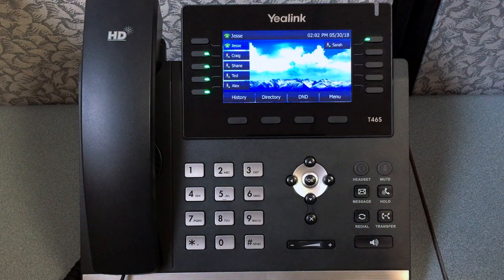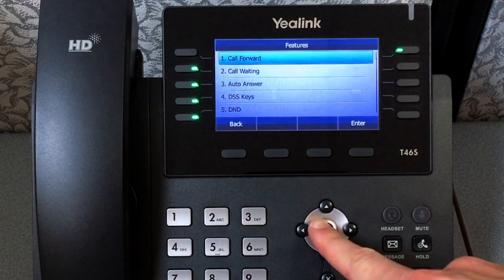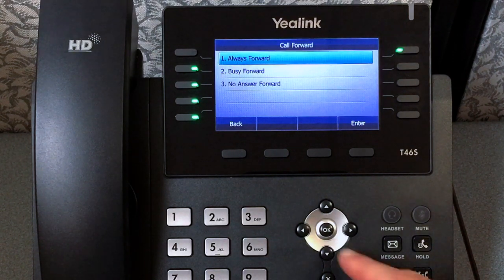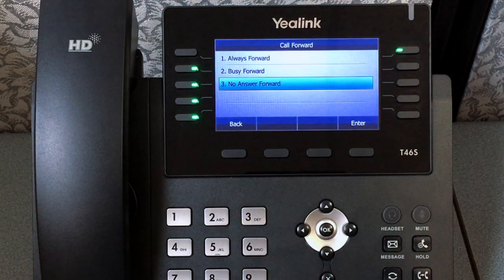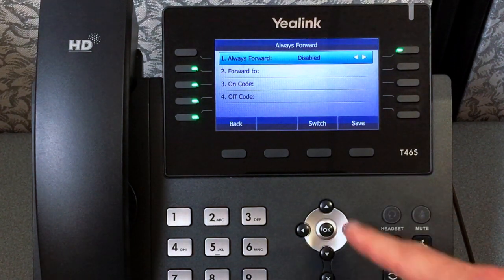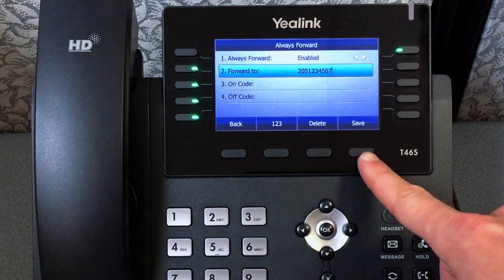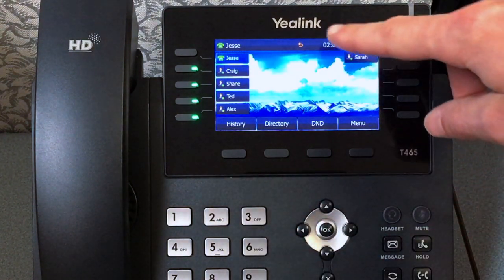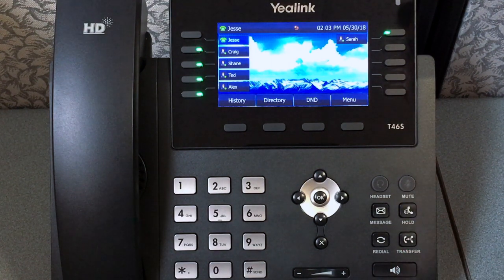How to use Call Forward